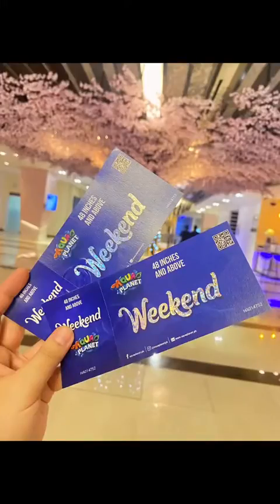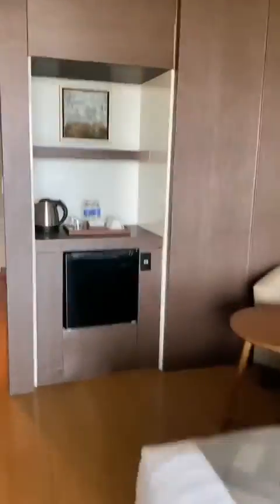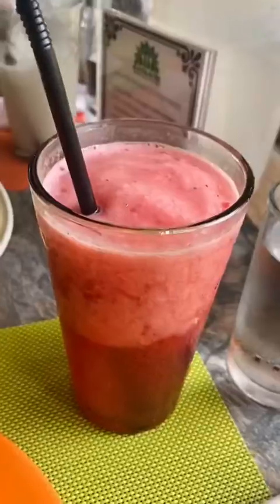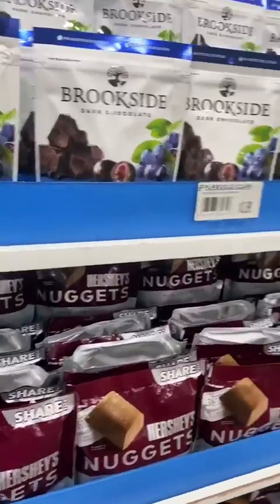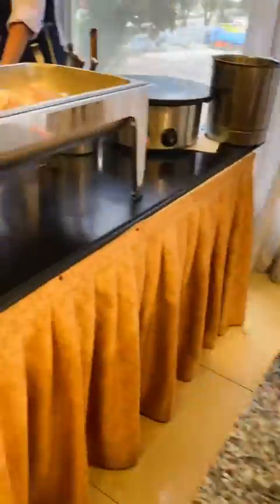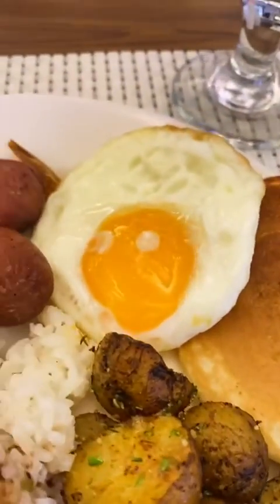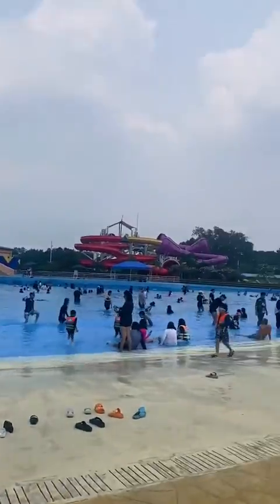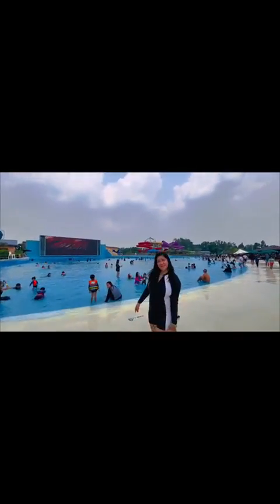Aqua Planet Mini VLOG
Here’s a mini vlog to our splashing summer experience @aquaplanetph-official8507